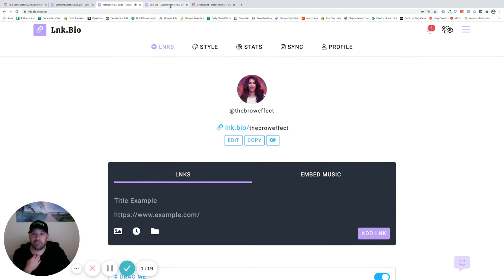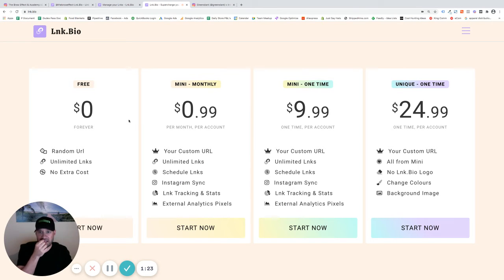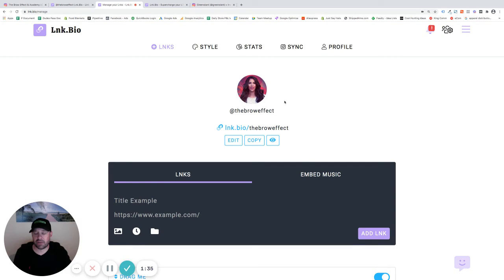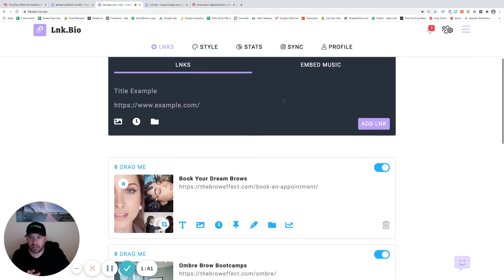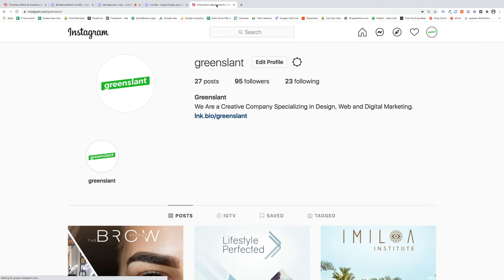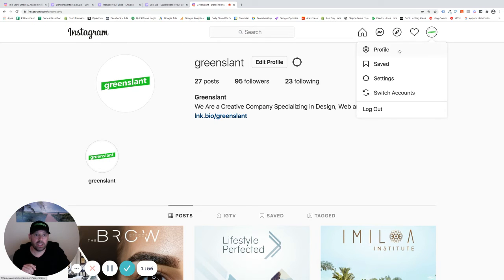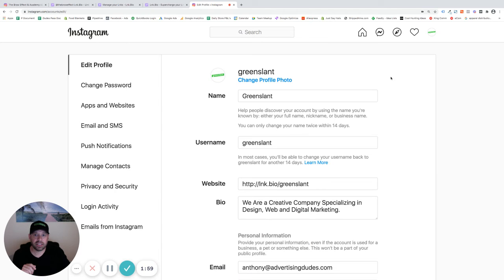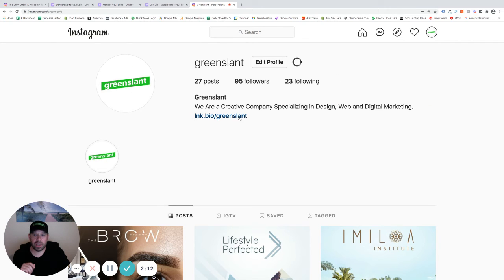Add Multiple Links to Your Instagram Bio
This video show you how to offer multiple links to your followers when they click on the link in your Instagram bio.

Greenslant was founded by Matthew Howe, Paul Preston and Anthony DelliCarpini who met as colleagues working at Cardone Enterprises. As executives of the marketing team, they were in charge of web sales operations for all of Grant Cardone’s companies and worked along side industry leaders like Frank Kern, Russell Brunson, Daymond John, Lewis Howes, John Maxwell, and many others. Building on years of success at Cardone Enterprises they decided to pursue their shared goal of opening a company that would help others succeed with sales and marketing through digital media.